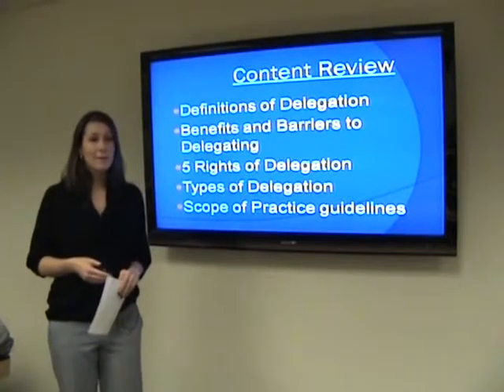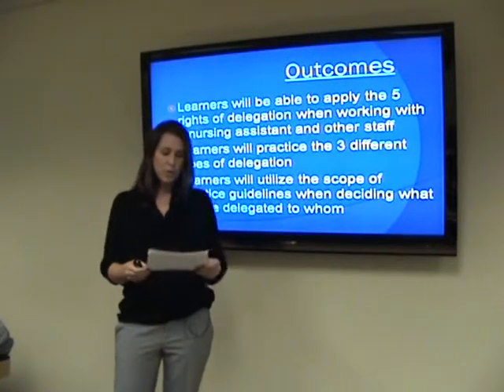PCS - Role Playing Demonstration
This video will demonstrate best practices for instructors who would like to incorporate and conduct role-playing exercises into classroom or workshop activities.